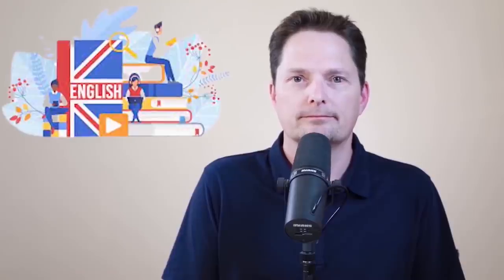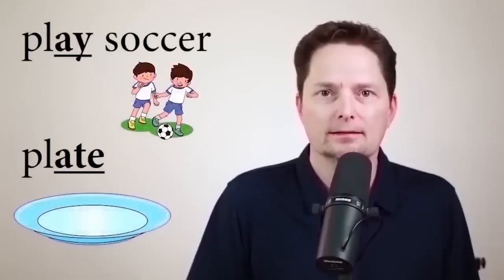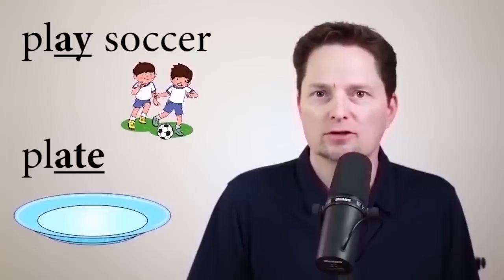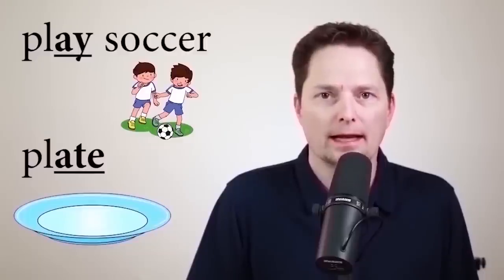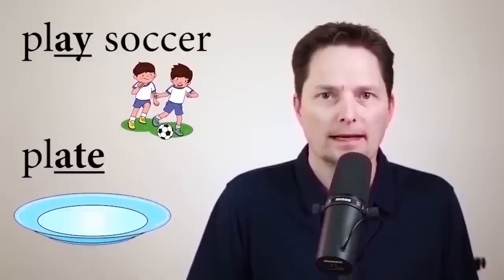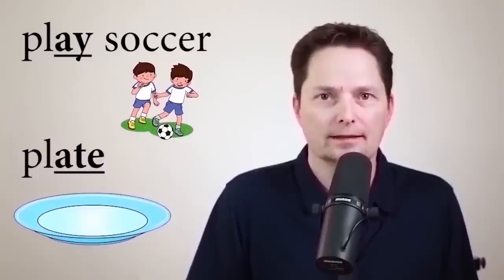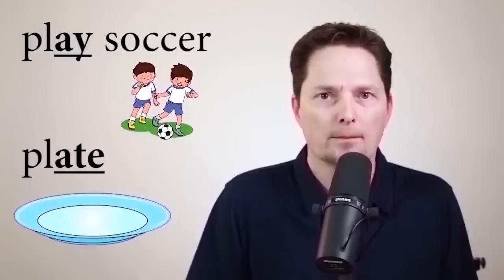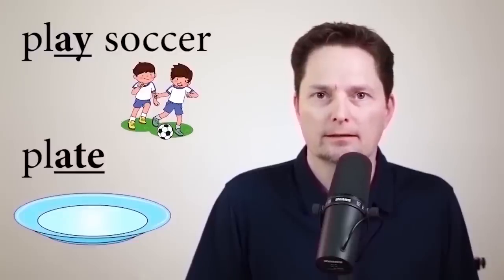All the pronunciations of the letter "T"/American pronunciation AVOID COMMON PRONUNCIATION MISTAKES